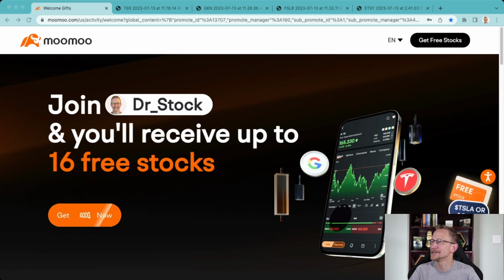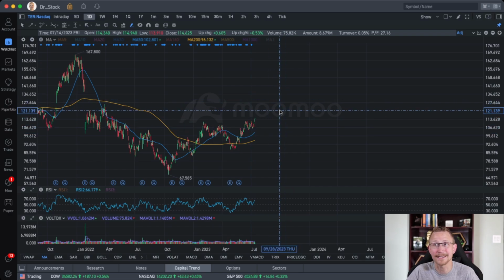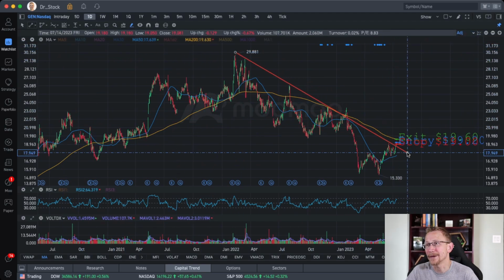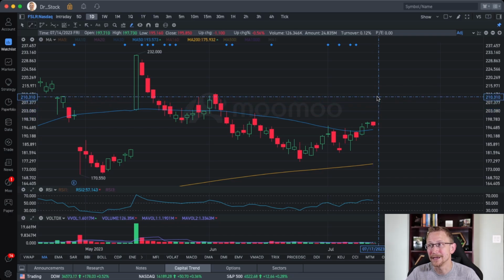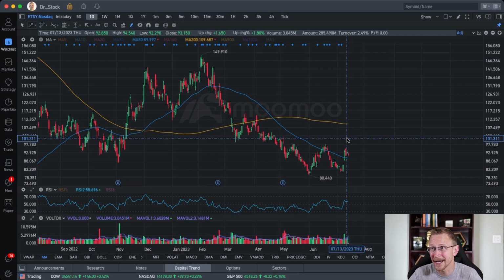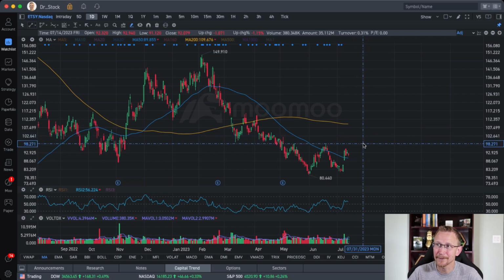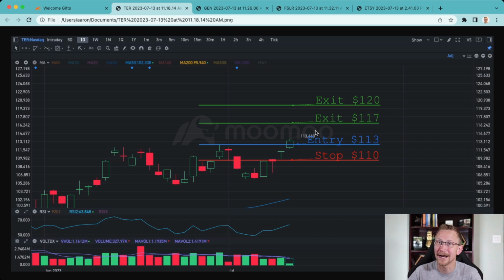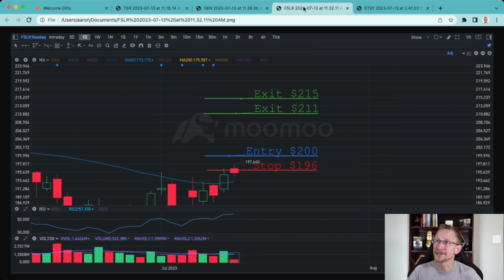*BEST* SWING TRADE STOCKS FOR NEXT WEEK!!! Check them out now!!!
@Dr. Stock

In this video, Dr. Stock, Doctor of Education, presents four of the best swing trade stocks for next week, opportunities that you won't want to miss. Whether you're a returning viewer or new to the channel, we're excited to have you here.

The first opportunity we'll discuss is Teradyne (TER). We previously observed an inverse head and shoulders pattern, which experienced a breakout above the neckline but then tapered off. However, a new inverse head and shoulders pattern has formed, and this time it looks even more promising. The stock is currently trading above the 200-day and 50-day moving averages, indicating a bullish trend. The neckline sits at around $112, and we've already started to move above it. Dr. Stock entered this position at $113 per share, with a stop loss set at $110 per share. The target exit for this swing trade stock is $120 per share, offering a 2-to-1 risk-to-reward ratio.

Moving on, the next swing trade stock opportunity is Gen Digital (GEN). The company shows potential for a bullish reversal. While the overall trend is still bearish, we've observed a double bottom formation, which is a positive signal. It's important to note that we need to see a breakout above the 200-day moving average to confirm the reversal. Resistance is currently at approximately $19.25, and if the stock breaks above this level, it could lead to a continuation of the bullish trend. Dr. Stock provides detailed entry, exit, and stop values in the video, emphasizing the need to closely monitor this opportunity.

Now, let's discuss First Solar (FSLR). The stock has managed to stay above its 200-day moving average, indicating a positive trend. Dr. Stock points out a longer-term trend line that has acted as support, further supporting the bullish case. The target entry for this swing trade is above $200 per share, with a potential move up to around $215 or even $220 per share. The stop loss is set at $196 per share, offering a 2-to-1 risk-to-reward ratio. Dr. Stock mentions the upcoming earnings release in August and advises cautious monitoring of the stock during that period.

Lastly, we have Etsy (ETSY). The stock has shown some correlation with Amazon Prime Days, as seen by the notable price bumps on July 10th and 11th. There's a potential bullish reversal signaled by a double bottom formation, but it's crucial for the stock to hold above the 50-day moving average. To enter this trade, it's recommended to wait for a close above $100 per share. The target exit is around $108 to $109 per share, while the stop loss is set at $96 per share. Dr. Stock emphasizes the need to closely watch the stock and avoid getting stopped out too soon.

Dr. Stock shares specific entry, exit, and stop values in the video. Trading strategies can vary, and it's essential to perform your own research and consult with a financial advisor before making any investment decisions.